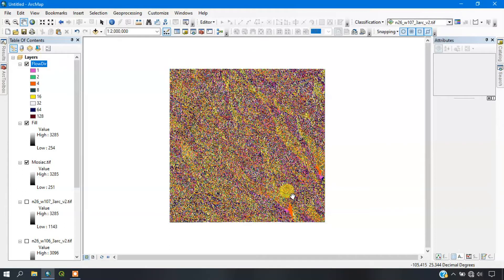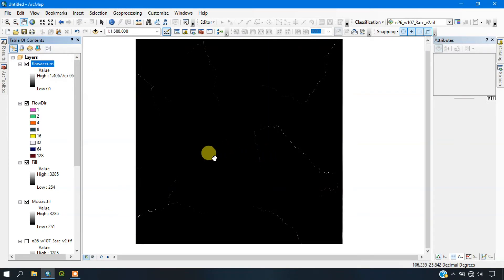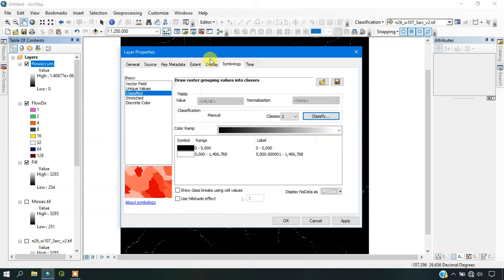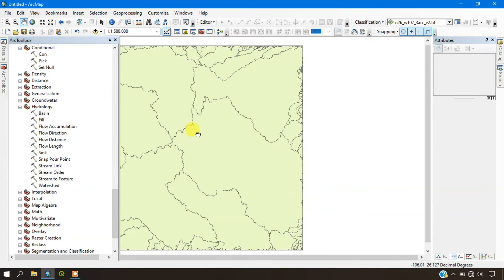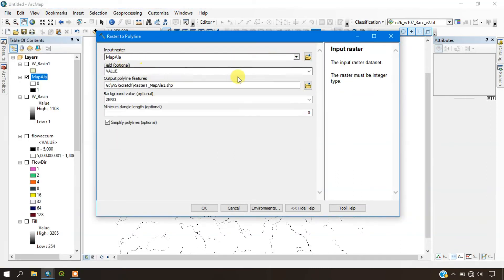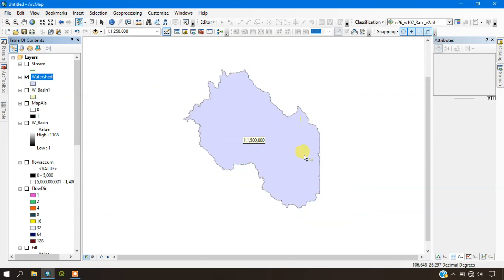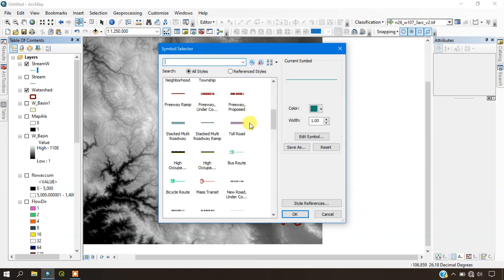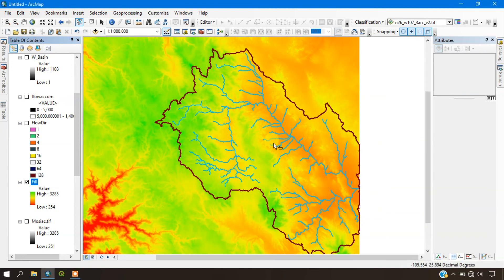ArcGIS Tutorial: Watershed/Basin Delineation using ArcGIS - Part 2/2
Welcome to part -2 of Watershed/Basin Delineation using ArcGIS, explained step by step in which spatial analyst tool and hydrology tool is instrumental for processing of watershed. watershed delineation using arcgis hydrology tools tutorial and sub watershed delineation arcgis.

00:00 Watershed Delineation - Part 2
00:03 Flow Accumulation
02:27 Classifying the Flow Accumulation Result
03:59 Watershed/Basin Delineation
04:33 Conversion of Watershed or Basin from Raster to Polygon
05:31 Map Algebra
06:54 Conversion of Stream from Raster to Polyline
07:31 Stream - The stream is not generated using Strahler or other method (For Visualizing only)
08:13 Exporting selected Watershed/Basin using Selection tool.
09:05 Clip Stream (Vector Clip)
10:45 Changing the colour tone for DEM, Watershed and Stream.
12:41 Thank you